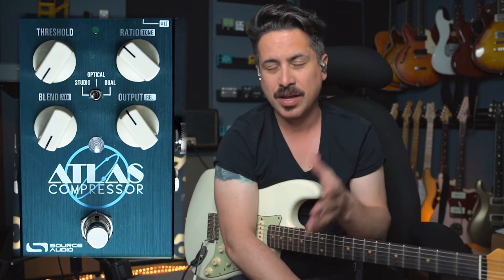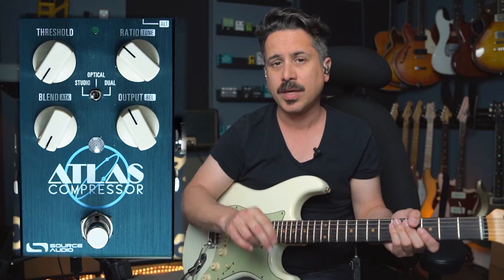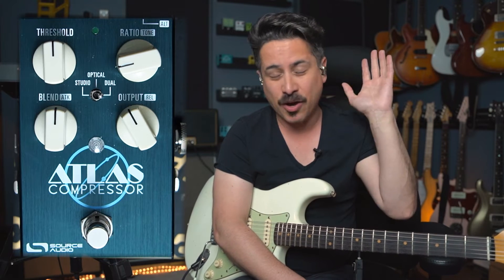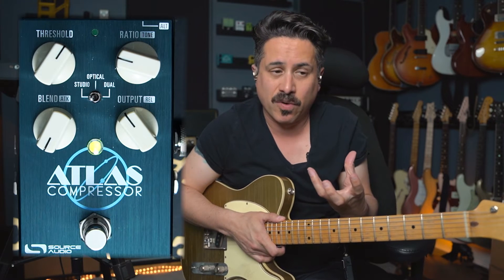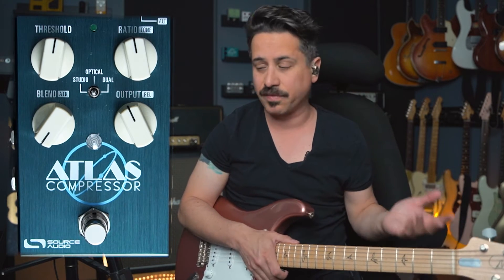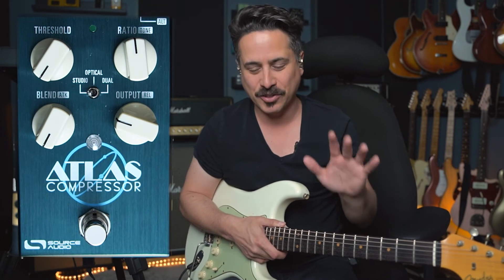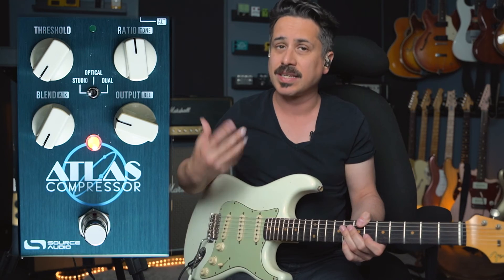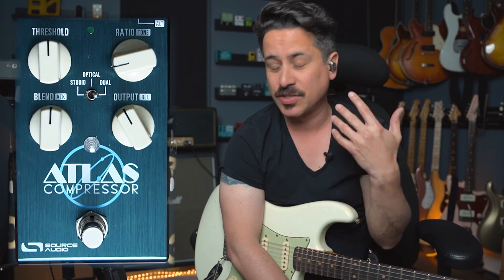Understanding Guitar Compressor Pedals with the Source Audio Atlas Compressor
In this video I'll talk about understanding guitar compressor pedals while using the Source Audio Atlas Compressor!

Timecodes
0:00 - Country Performance
0:18 - Compression Explanation/Demo
5:46 - Country Sound Demo
7:44 - Funk Performance
8:26 - Funk Sound Demo
10:39 - Dire Straights Perf
11:21 - Orange Squeezer Style Comp